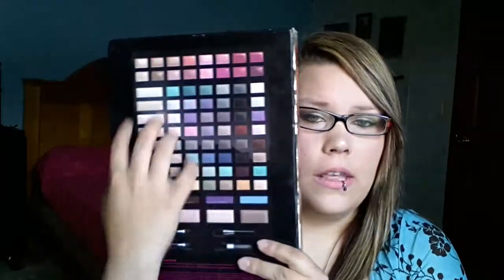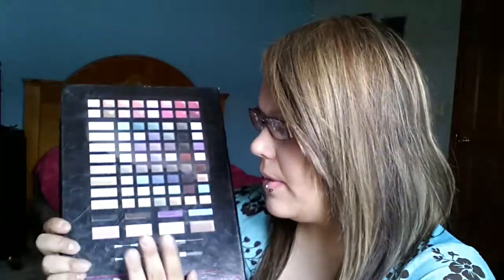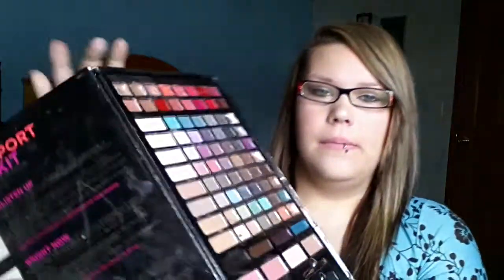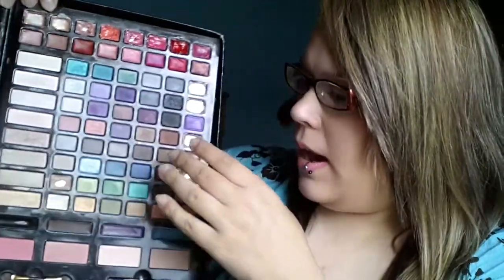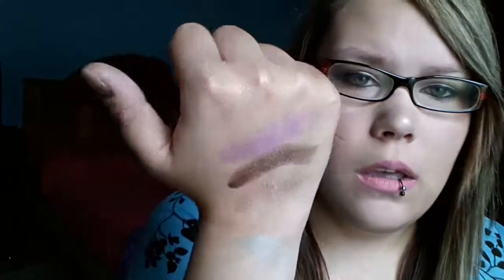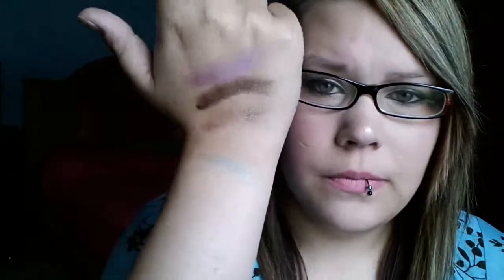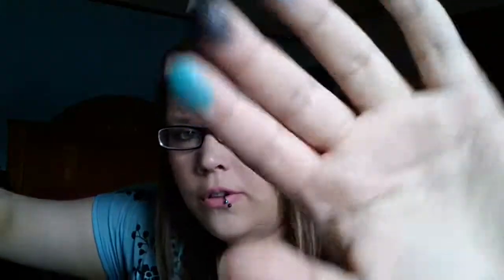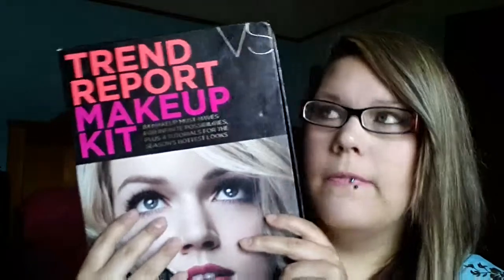Victoria Secret Trend Report Makeup Kit!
I can never find tutorials or swatches of this makeup kit, so let me know if there's anything specific you want to see.